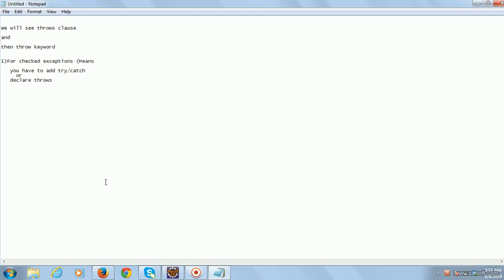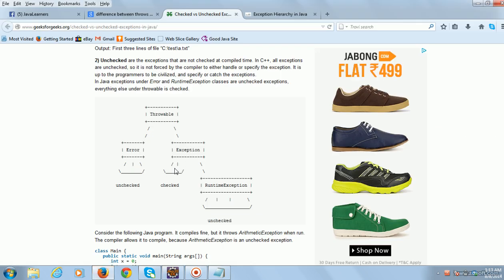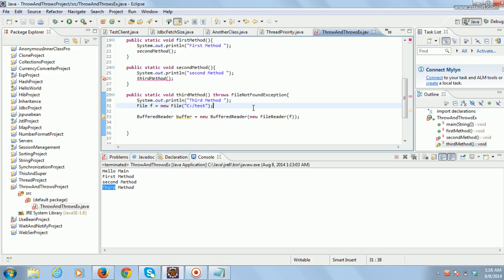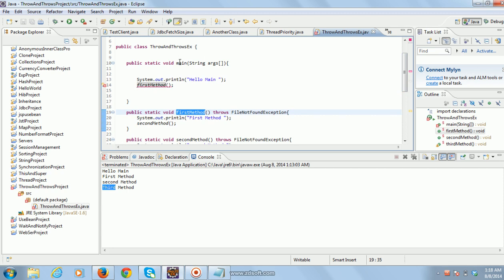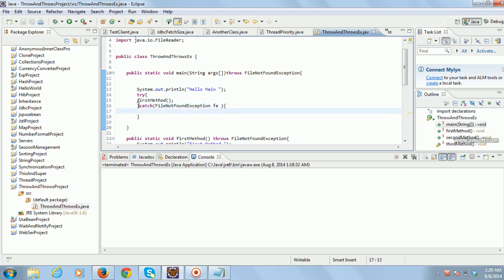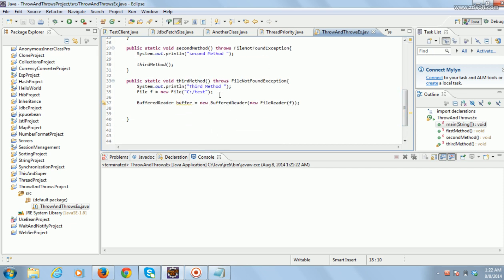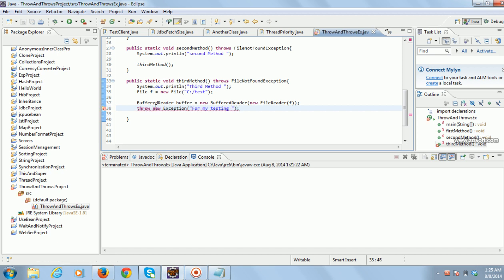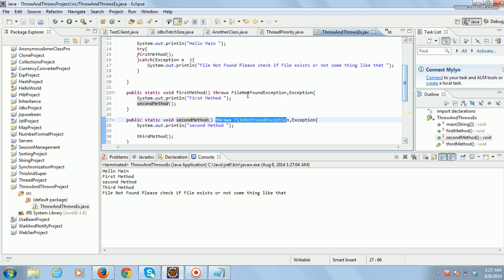Video23 Throw And Throws in java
Explains difference between throw and throws